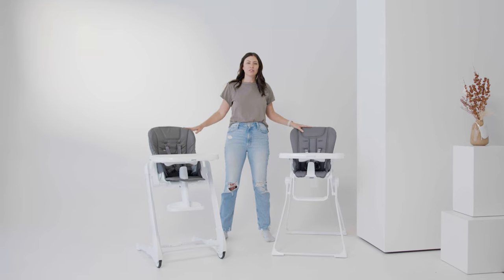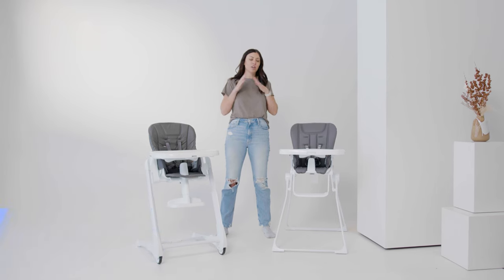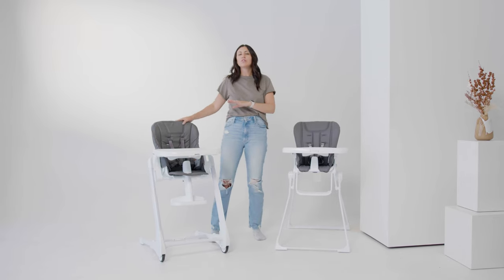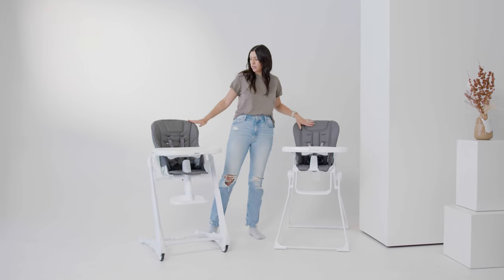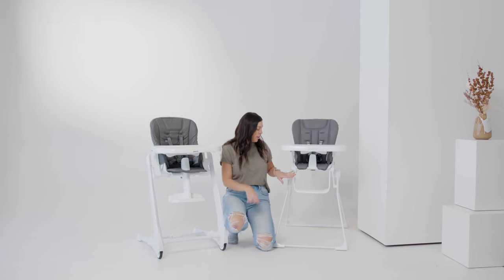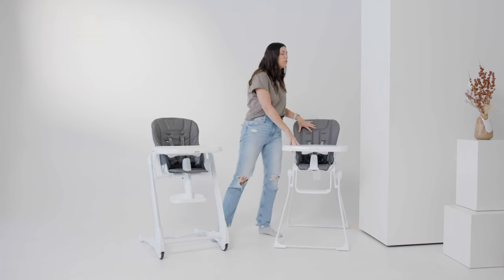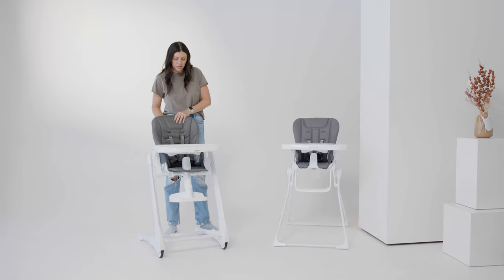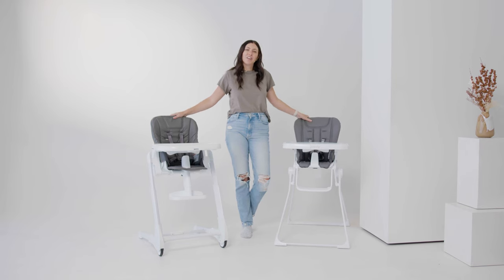Joovy Nook vs. Joovy FooDoo High Chair: Comparison and Honest Review | High Chairs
GoodBuy Gear's resident gear expert compares the Joovy FooDoo and Joovy Nook high chairs. She gives her honest review, key differences (including a $100 price difference!) and more.

GoodBuy Gear is an online marketplace that makes it safe and easy to buy and sell quality used baby & kid items.

Introduction: (0:00)
Review+ Key Differences: (0:14)
Outro: (2:03)